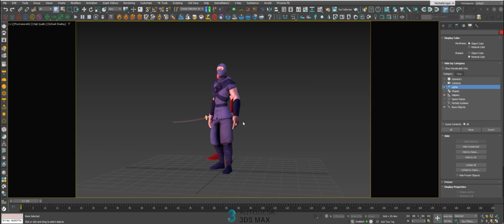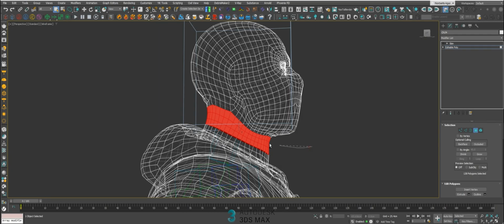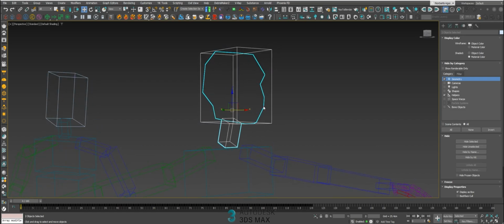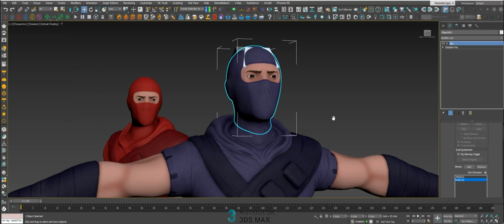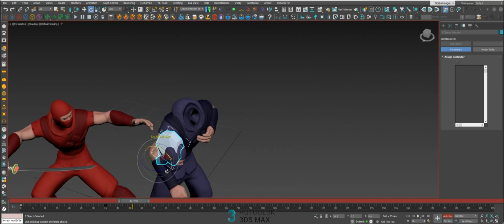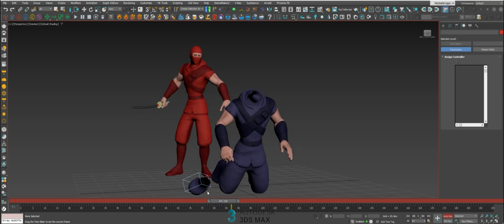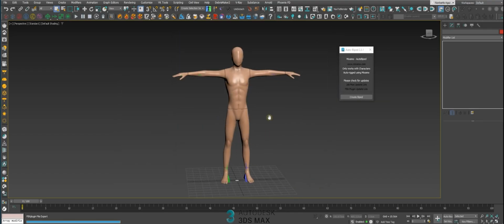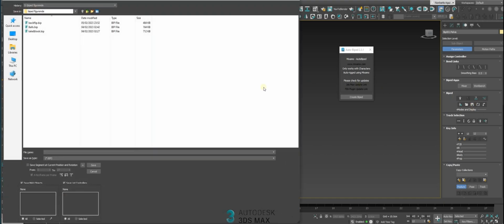Understanding Character Studio, Biped Complete Guide #9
In this video you will learn:
1-Desmemberment biped parts
2-Transferring animations from mixamo to biped
Files :